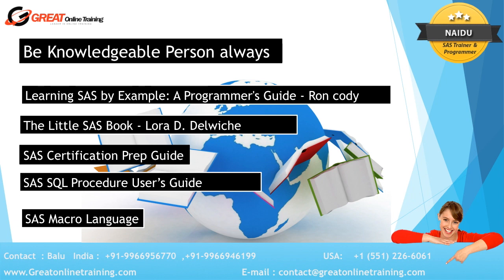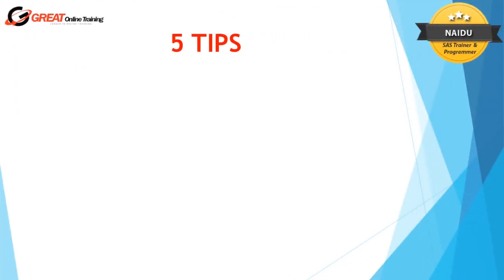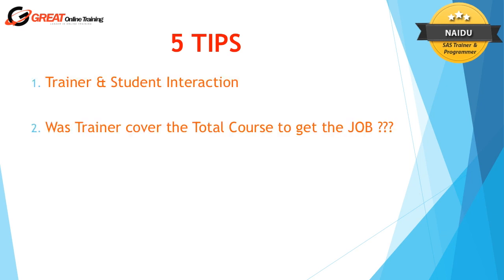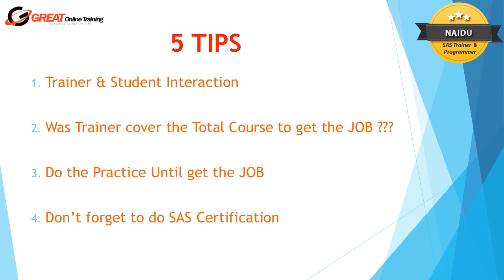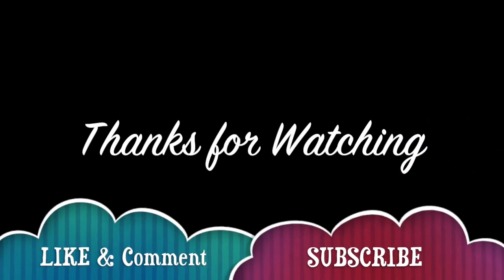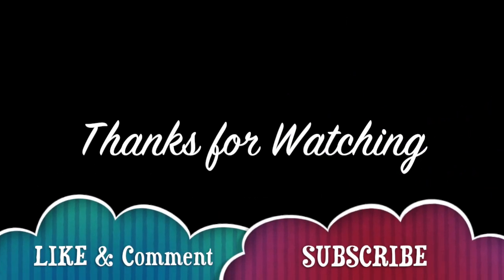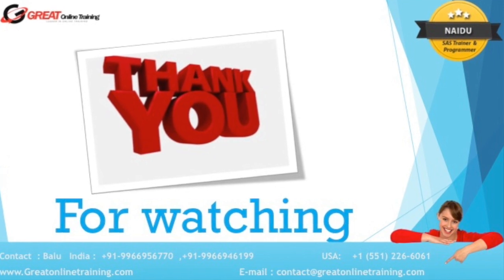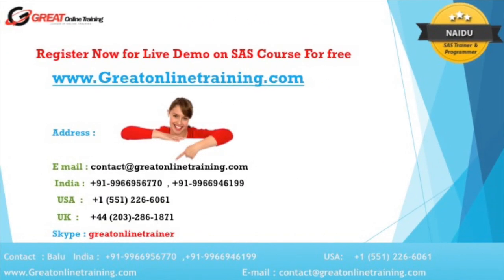5 TIPS Before You START SAS Training - EXCLUSIVELY for SAS BEGINNERS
This video to explain the best practices to the student who ever learns the sas course they need follow these 5 tips. The SAS real beginners should know what are the things students need to learn before join for SAS programming training I have created a short video. Please watch this video and you will get more idea on sas and the benefits of this course and job opportunities for the sas course.